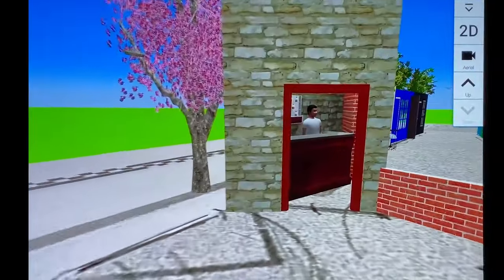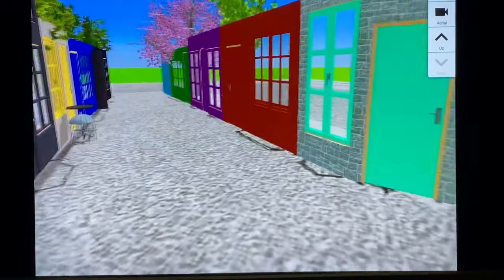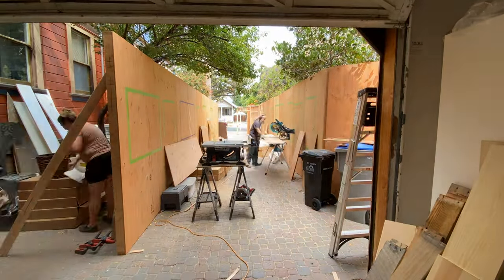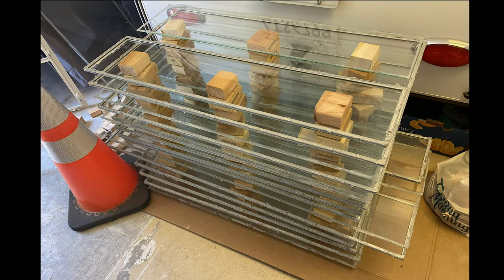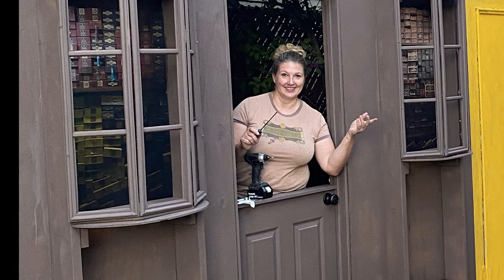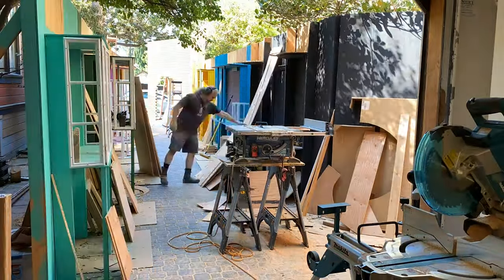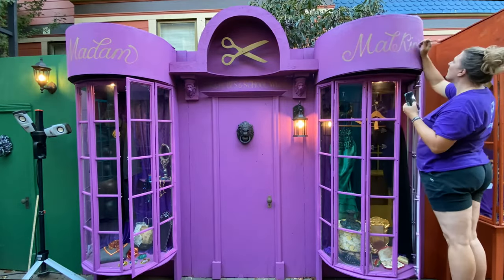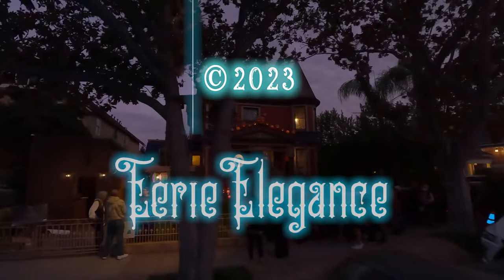Designing Diagon Alley - Halloween 2022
Designing Diagon Alley took us months of brainstorming, measuring, planning, sketching, building, painting, and decorating even before we could add our animatronic magic spells. It was like building an entire house before you could even start decorating it for any holidays! Watch 17 minutes of time-lapse footage of our 2 1/2 months build for our Wizarding World Halloween and Christmas in Diagon Alley!

For more details, please visit EerieElegance.com

All other video, photos & editing: Britta Peterson